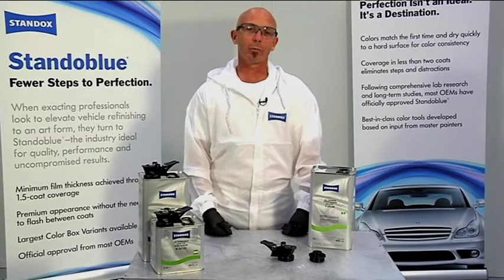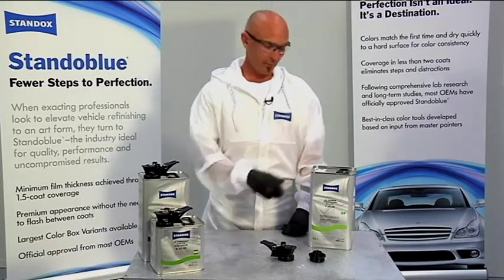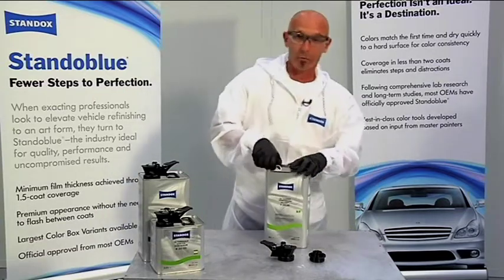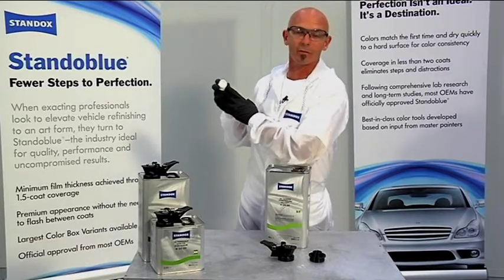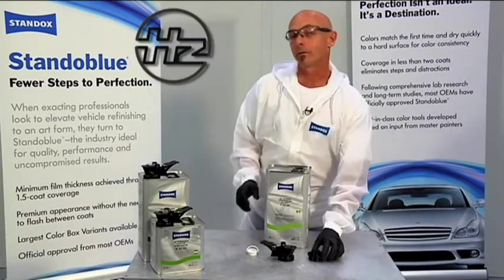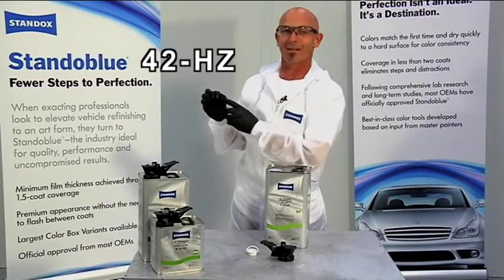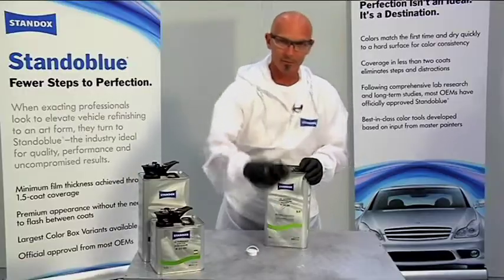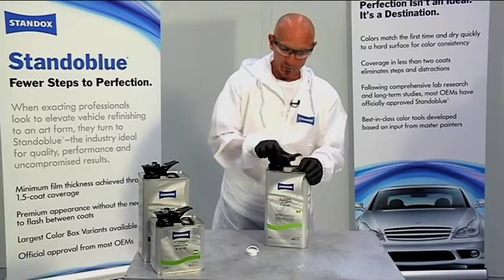Standox®: Accupor: Variable flow pour spout technical demonstration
The spout goes on once and stays on. AccuPor's unique slider and spout design cuts the pour cleanly and reduces or eliminates material build-up.